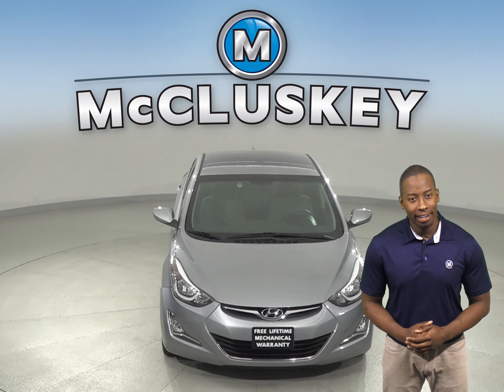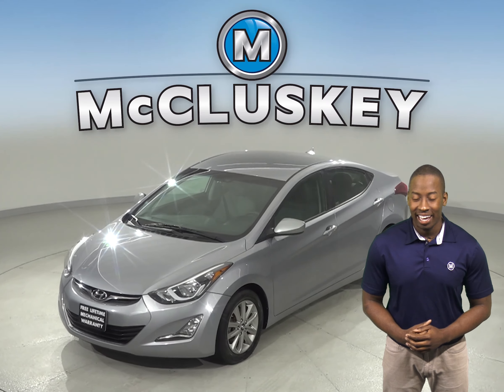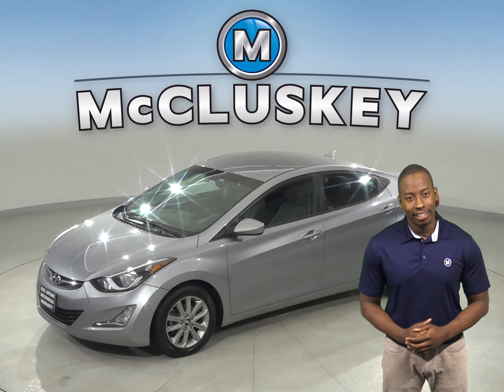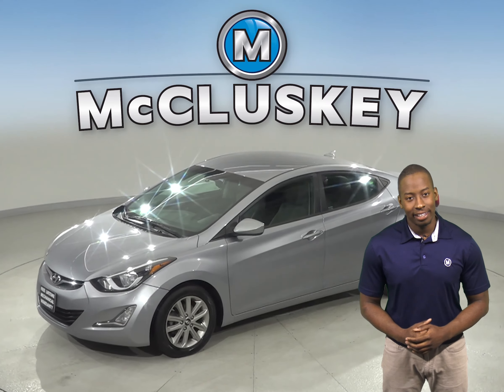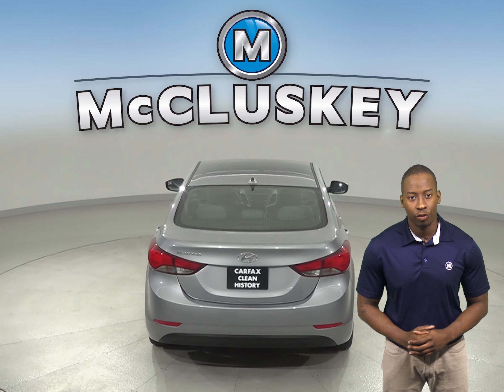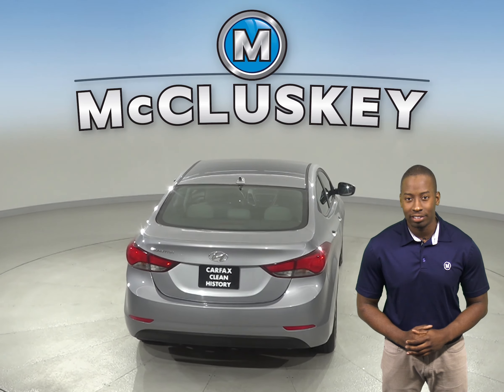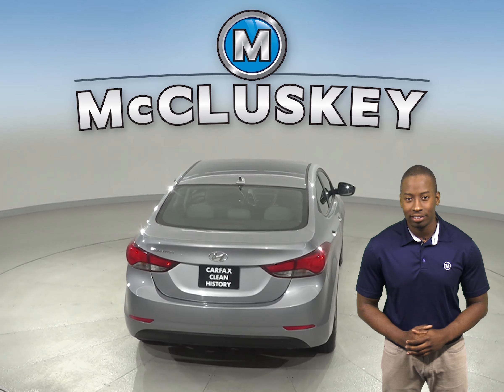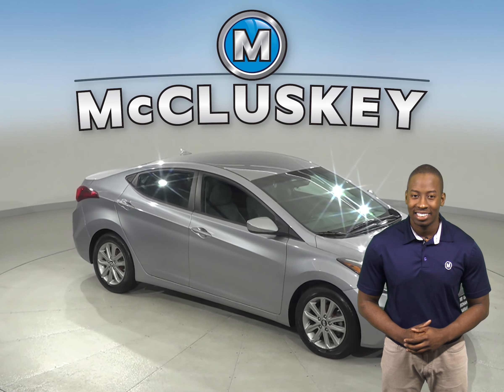G12106ZP Used 2015 Hyundai Elantra SE FWD 4D Sedan Gray Test Drive, Review, For Sale -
Challenged credit?